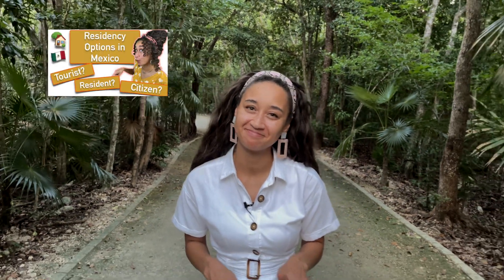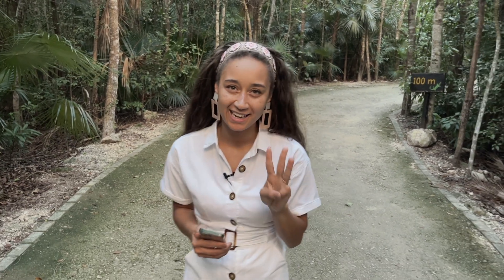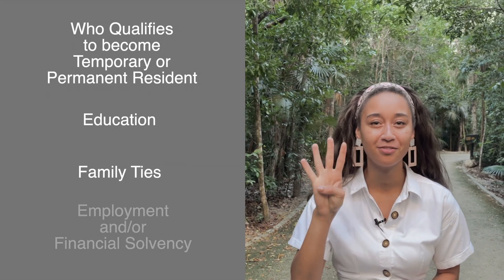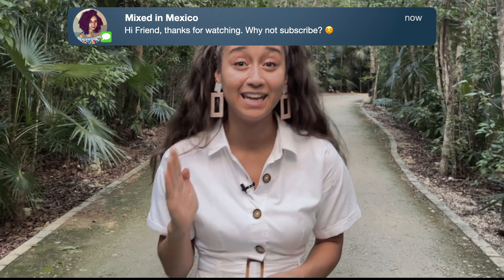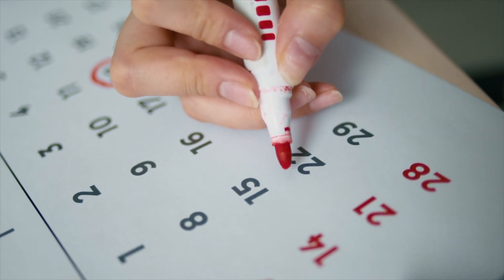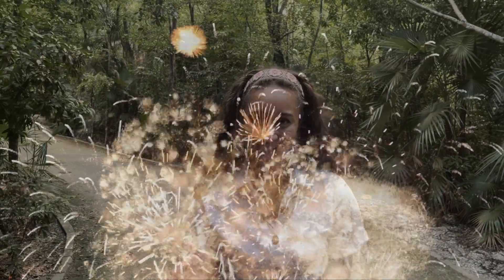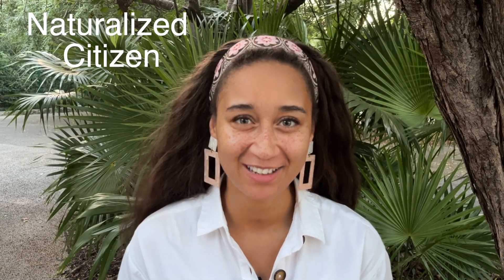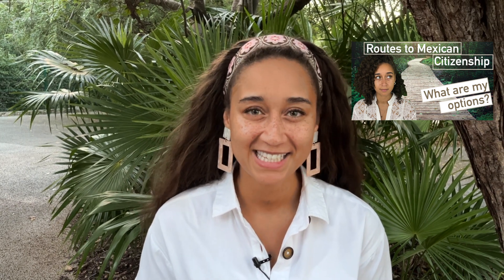UPDATE! Mexico Residency Options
Interested in staying longer than 180 days in Mexico? In this video, I outline just how you can accomplish that goal. We take a brief look at each of the three options for foreigners to stay long term in Mexico; as a temporary resident, permanent resident, or naturalized citizen of Mexico. Who qualifies, what's required, as well as the pros and cons of each option.

Equipment used:
Lighting Set